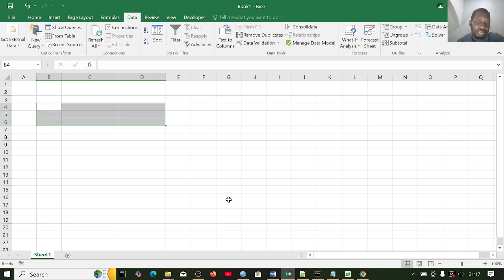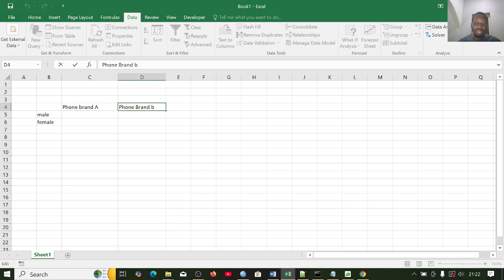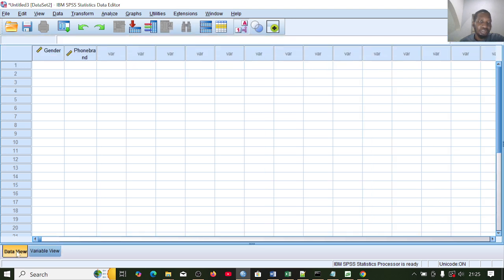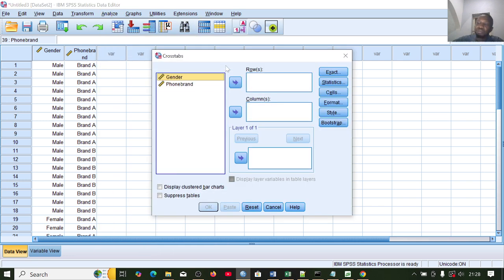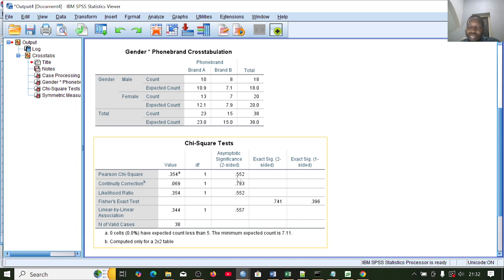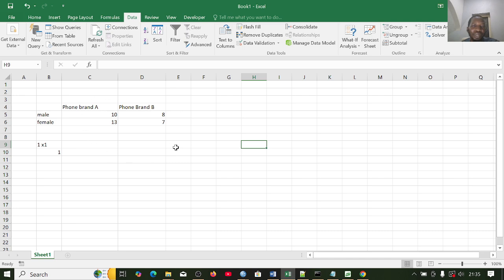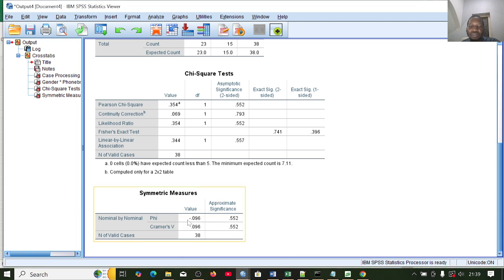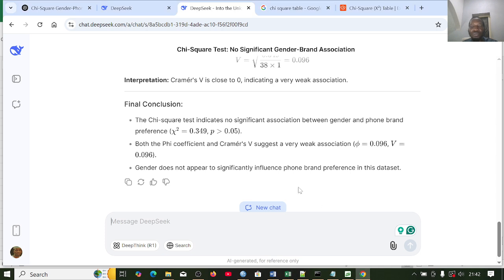Ethical Use of AI in Research Part 14